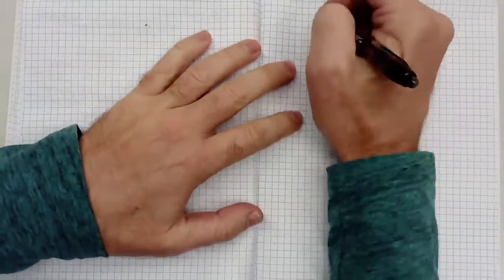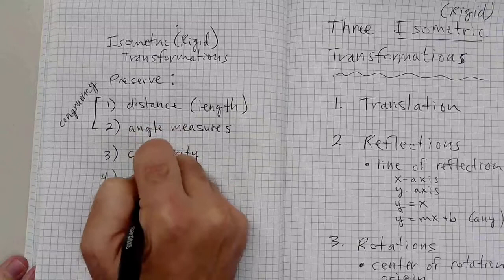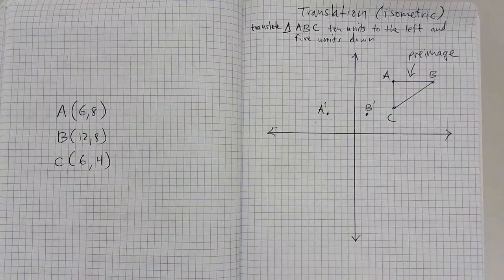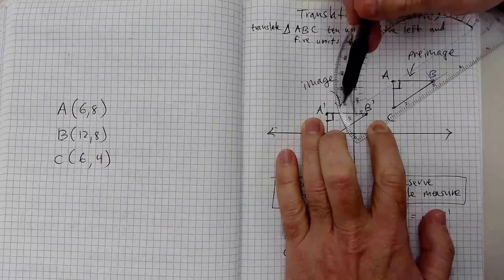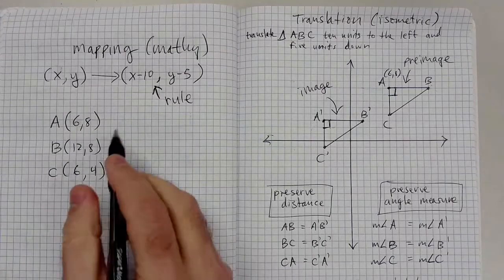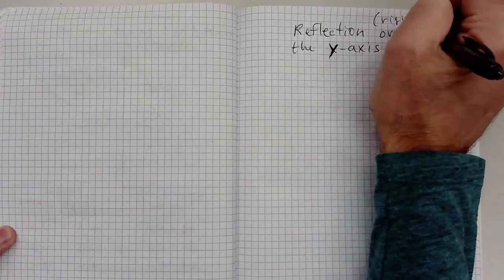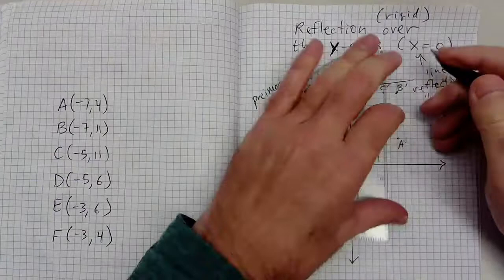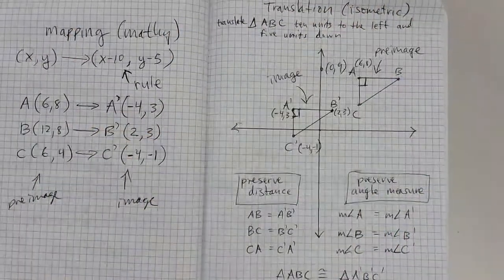Intro to Isometric Transformations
Introduction to Isometric (rigid) transformations.